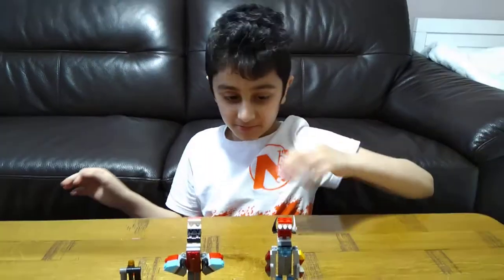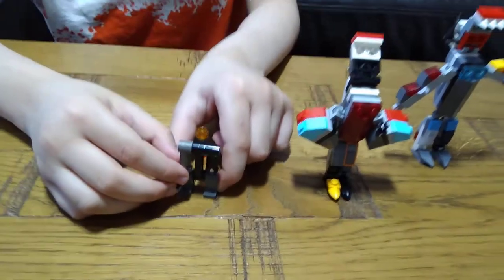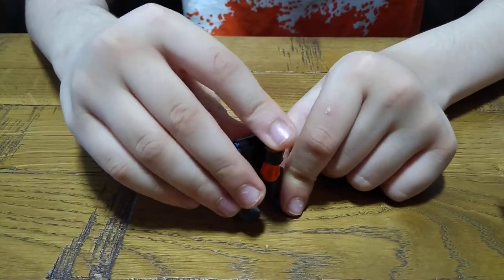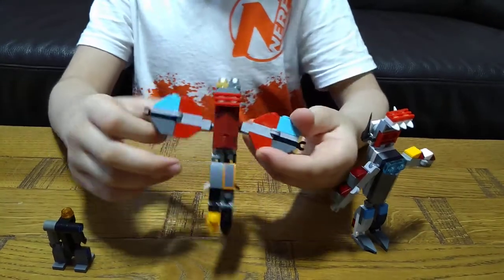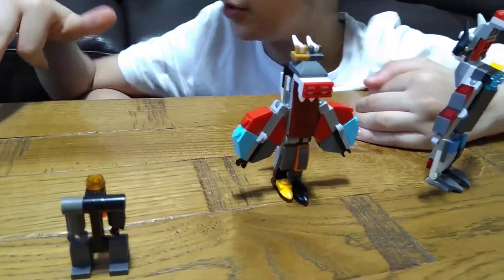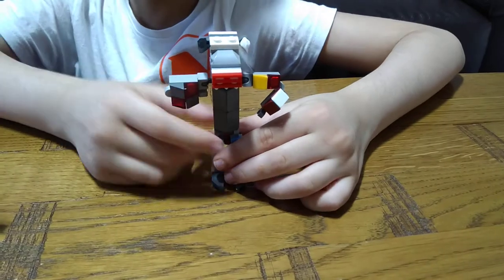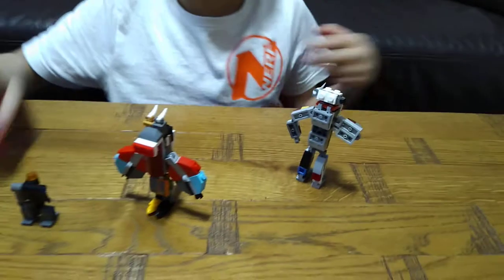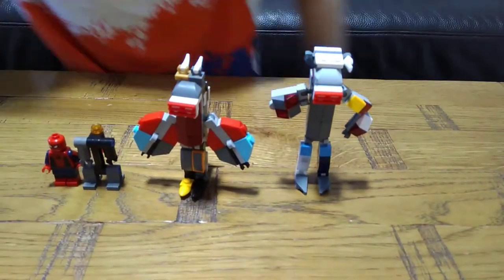Making a few nice mini Lego robots